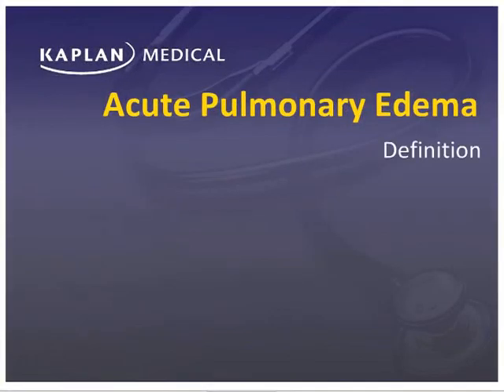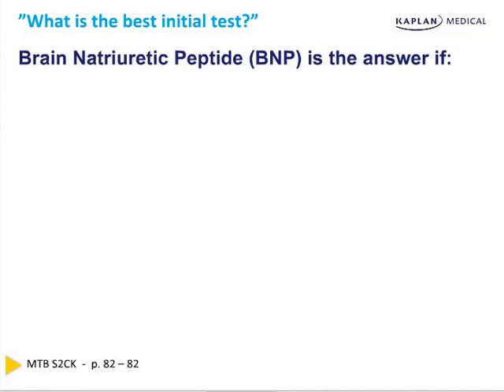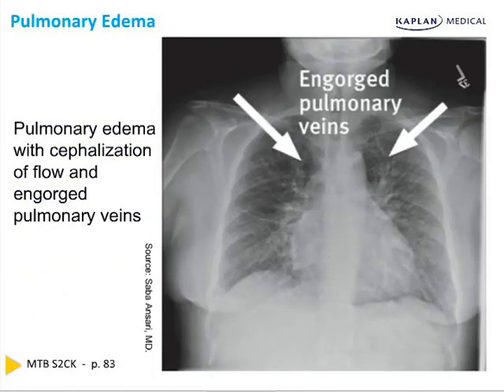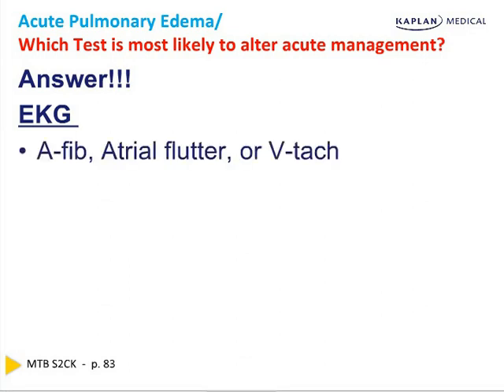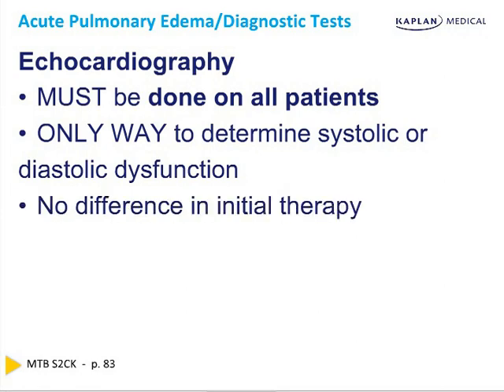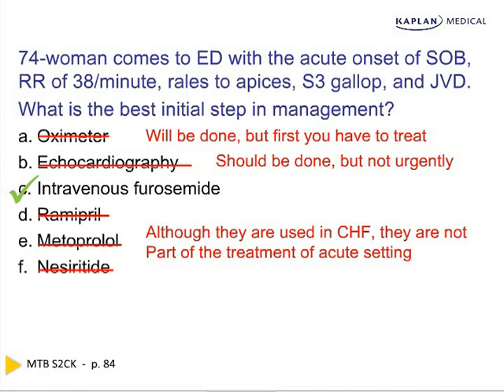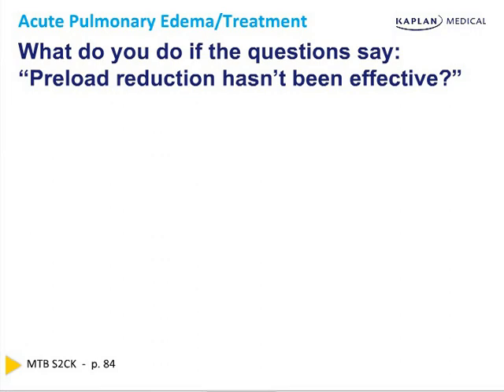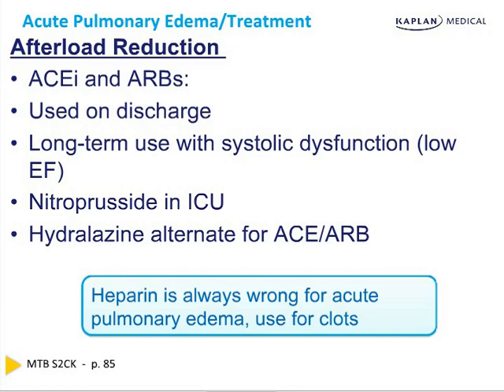Acute pulmonary edema